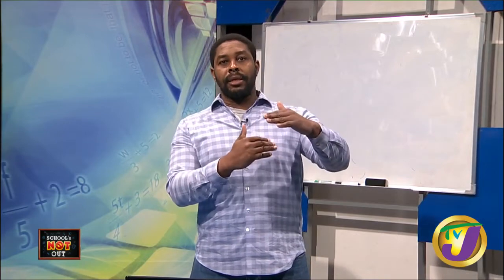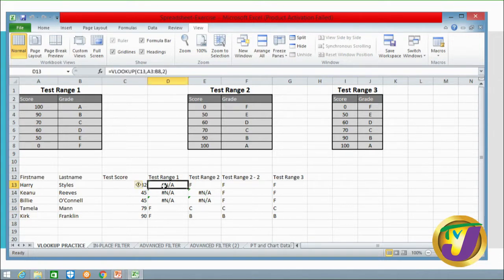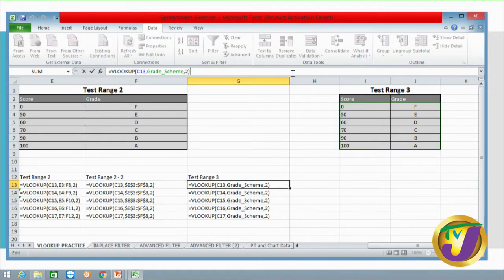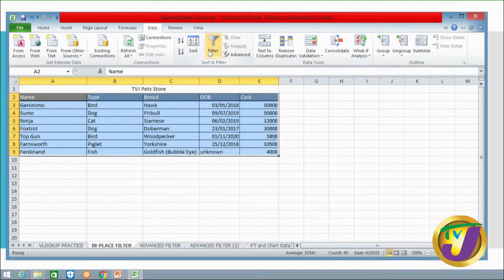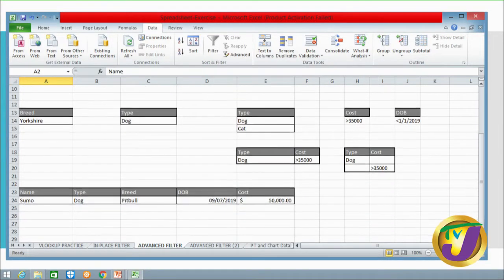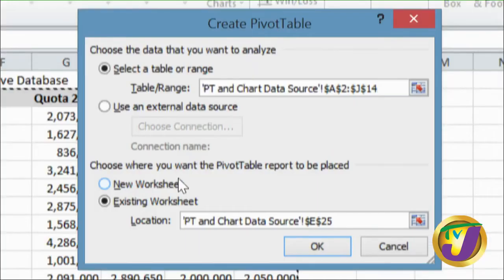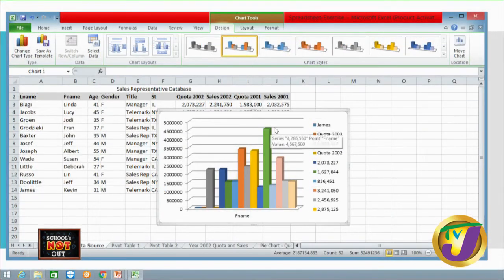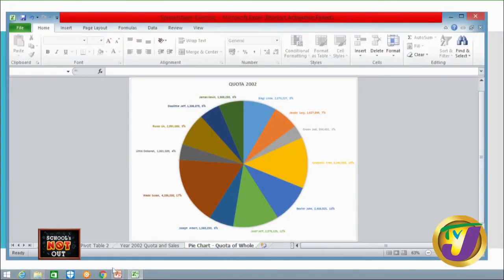CSEC Information Technology Spreadsheets Grade 11